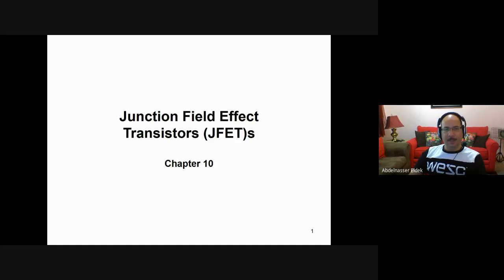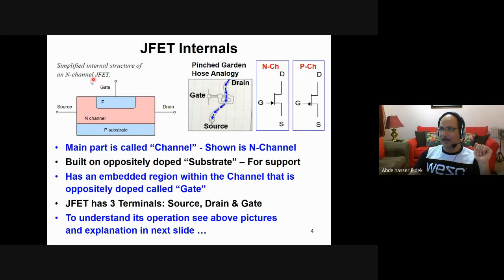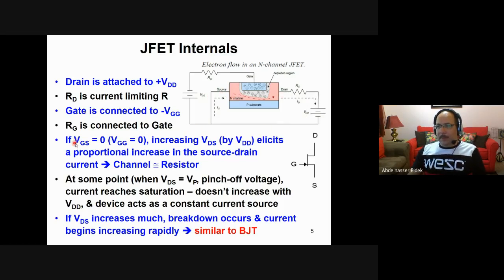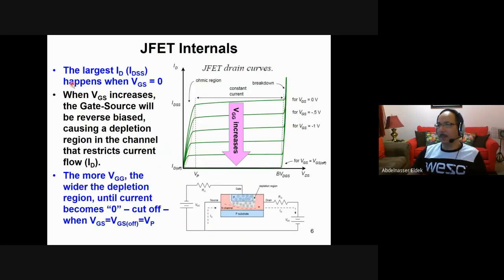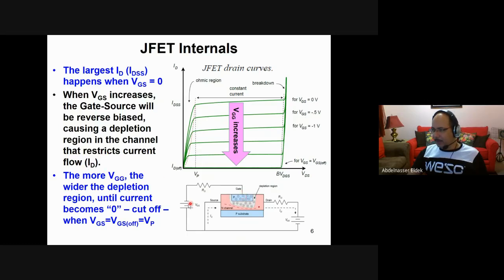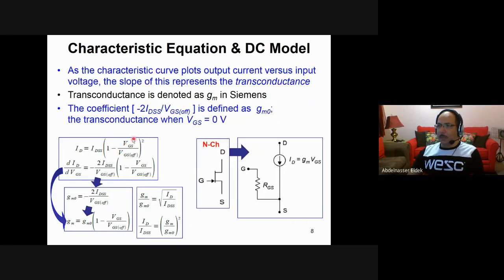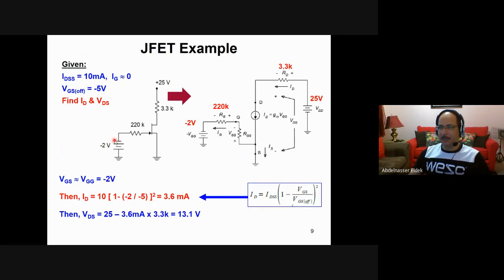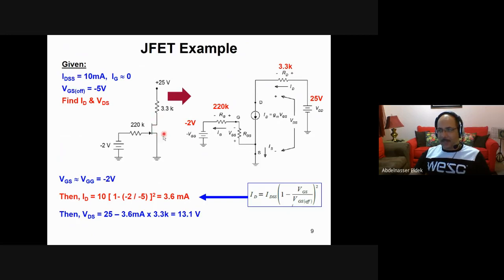ECE 335 CH10 1